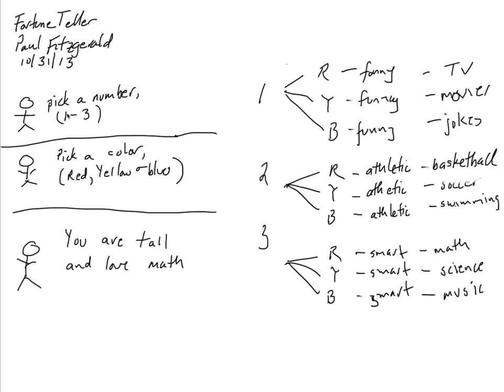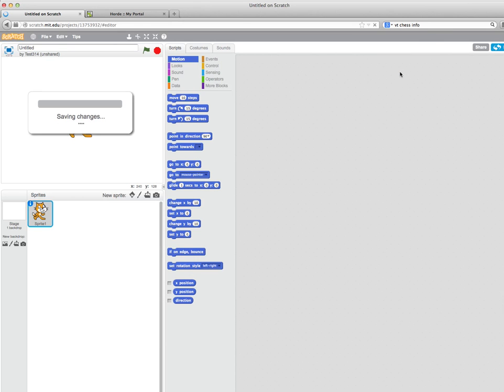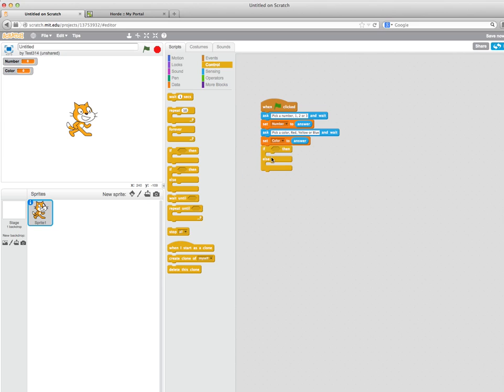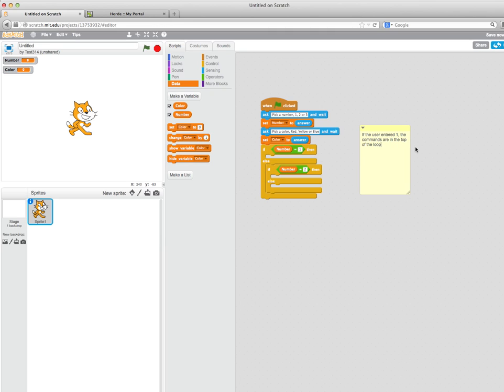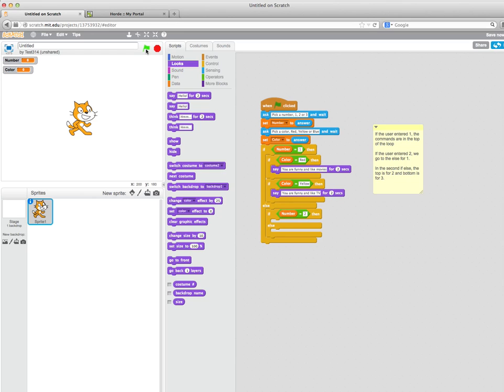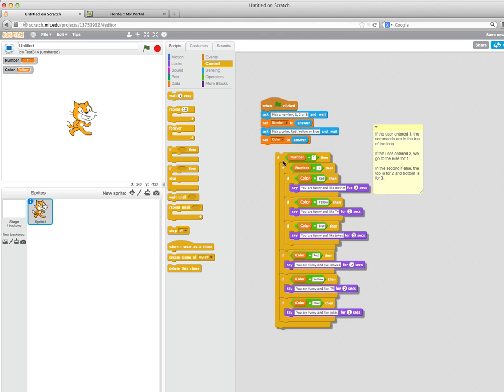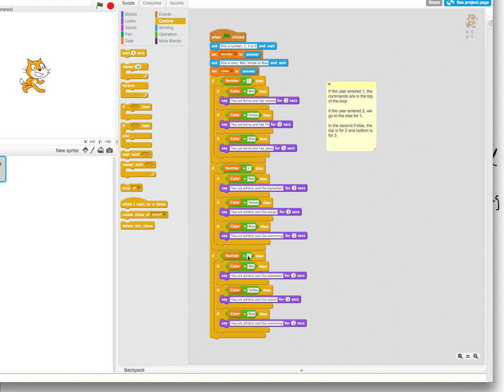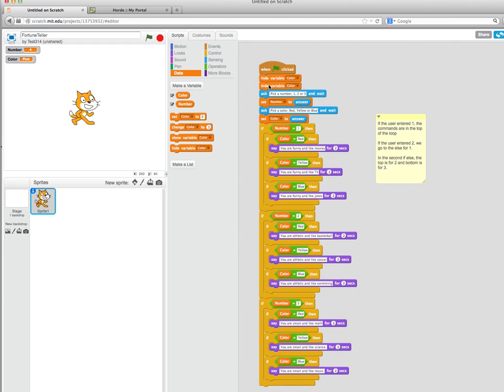Book 1 Lesson 6 FortuneTeller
This screencast accompanies the book, "Scratch Programming for Joy and Laughter with Family and Friends" and was intended to help kids develop their programming skills to participate in Hack-A-Thons through Meliora Studios.

The book's examples and challenges use humor to entertain and engage programmers while encouraging their creativity and confidence to develop their own work and to share it with others. Each lesson builds on previous lessons so new users are encouraged to start with lesson 1.

This screencast is lesson 6, of 8, and walks a user through how to write a computer program that will act like a "fortune teller", where a user will select a number of a color and receive a fortune. This lesson introduces the programming ideas of nested "if then" statements.